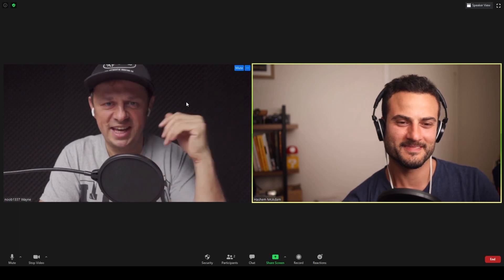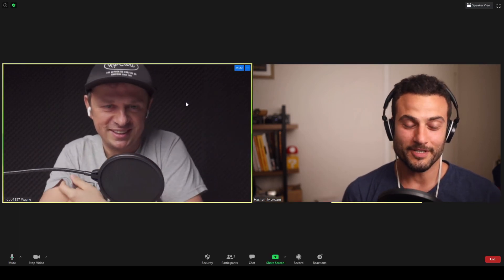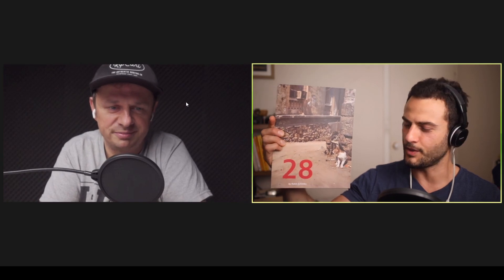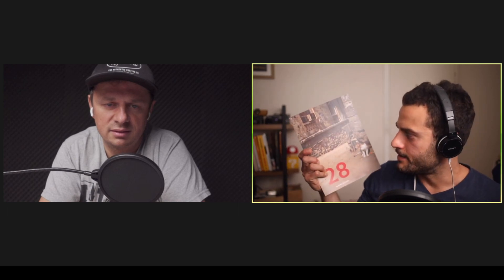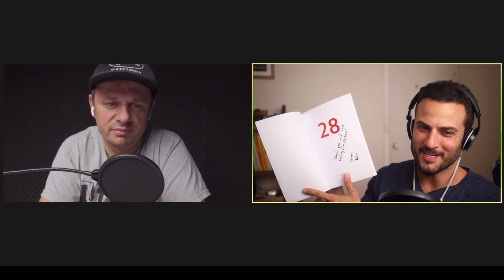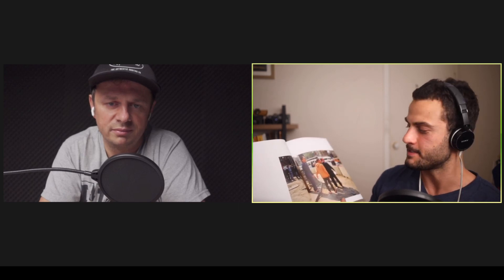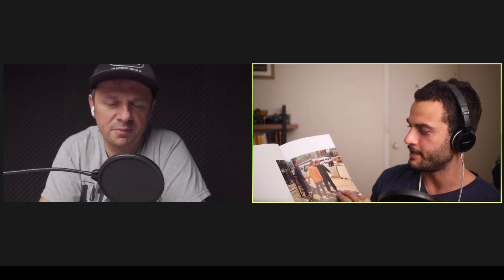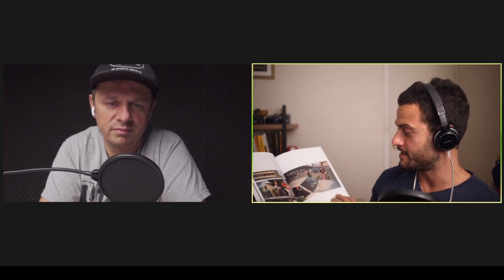In Conversation with Robin Schimko (The_Real_Sir_Robin) - on making zines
This week I share a video chat I had with Robin on the topic of zine-making, and a quick catch up on what he's been up to and what's next.

Robin is a Photographer and Youtuber based in Germany, and can be found at the following links!

The Pushing Film Discord server